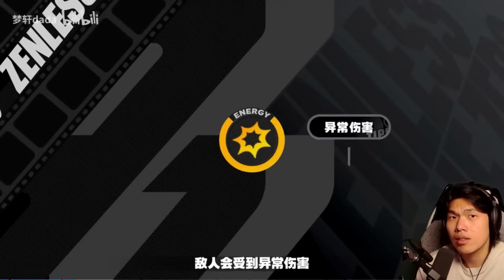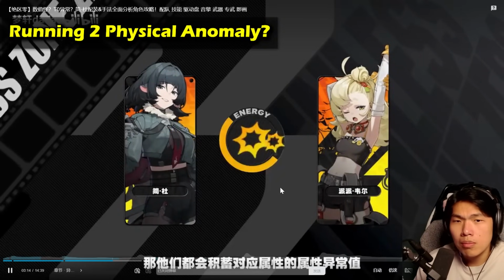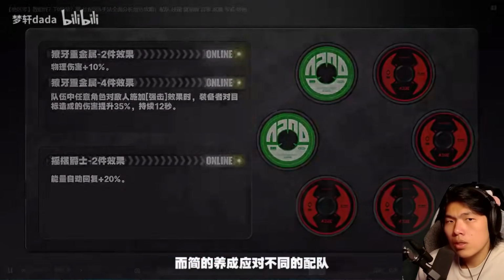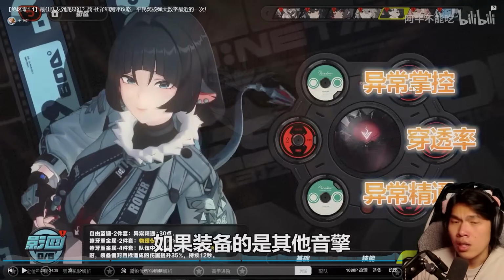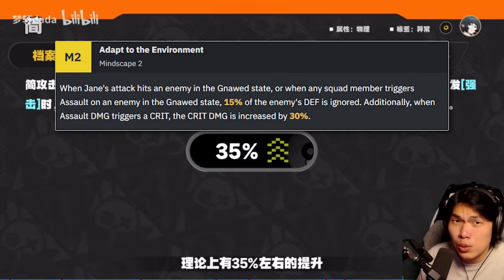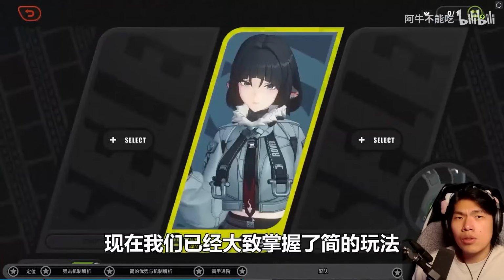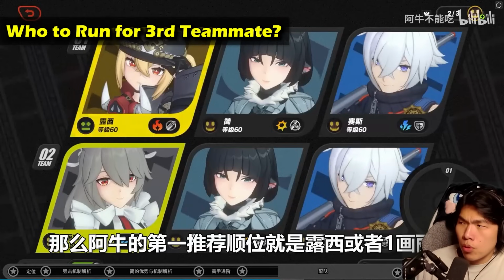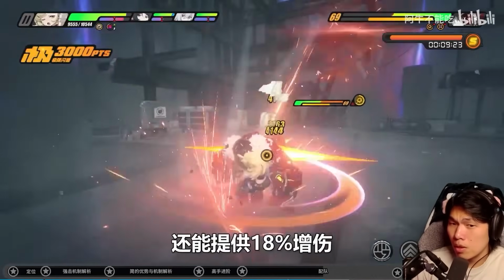Is Anomaly the New META? | Jane Doe CN Analysis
Complete Zenless Zone Zero guide for Jane Doe with reference from the CN Community. Our first limited Anomaly to enter the ZZZ roster. Jane is a 5-star Anomaly Agent that can dish out superb damage with her Assault.

This video will thoroughly cover her character kit, w-engines, energy threshold, drive discs, mindscapes, team compositions, and some advanced tips.

Timestamps
0:00 Intro
0:52 In-Depth Analysis
1:00 Anomaly Damage Explained
2:36 Anomaly vs Crit DPS
3:08 Anomaly Resistances
4:28 Running two Physical Anomaly?
6:01 Skill Priorities & Kit
7:28 Drive Disks
10:41 W-Engines
13:14 Mindscapes
16:07 The Importance of Anomaly Mastery
16:52 When to use Jane's EX Skill?
17:34 Teams
20:00 Who To Run on 3rd Slot?
23:37 Anomaly or Stun Team?
25:43 Outro